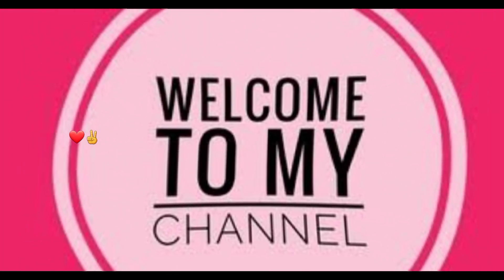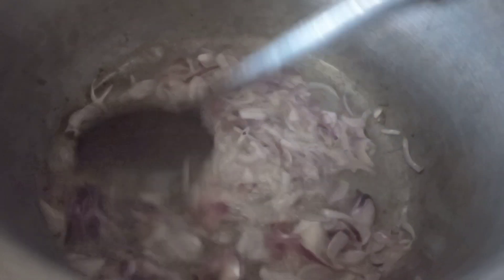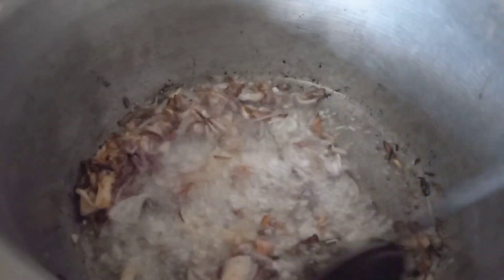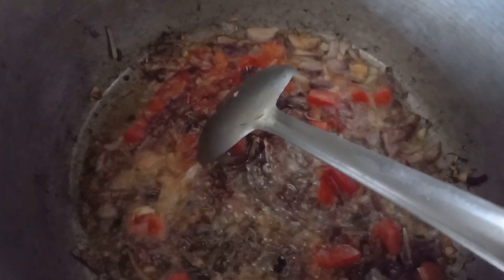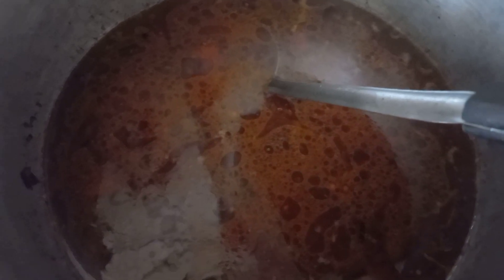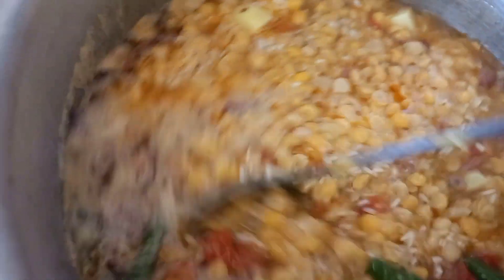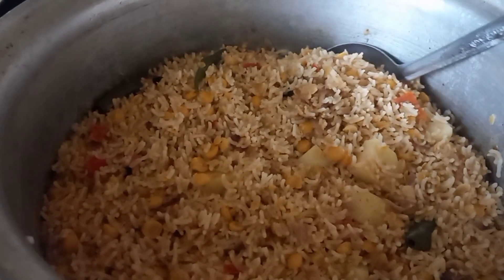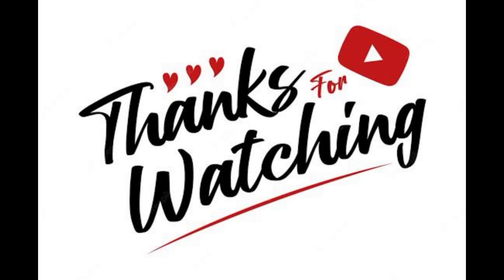A Simple Spicy🌶 healthy lentils & vegetable 🥔🍅khichdi🍲🥘🎊recipe